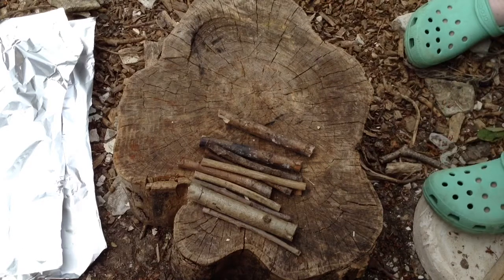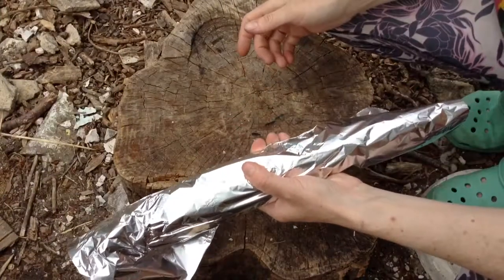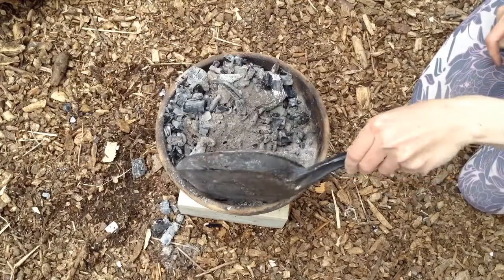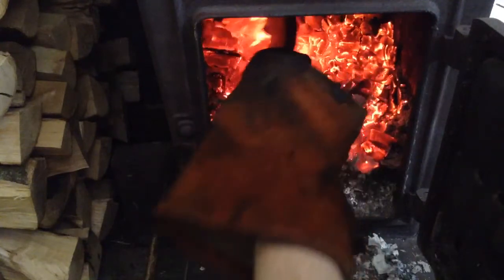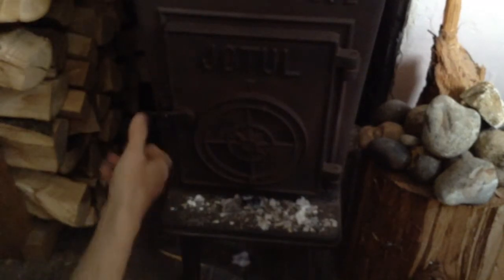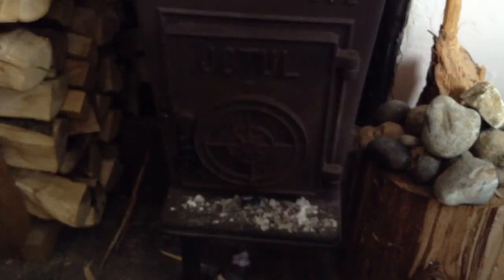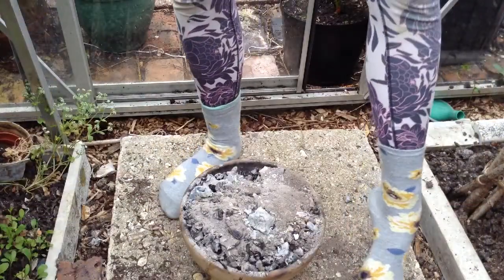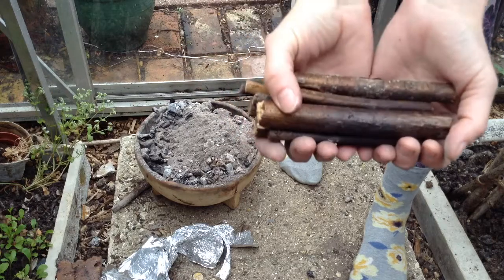Arts Journal Issue 3: Charcoal Making